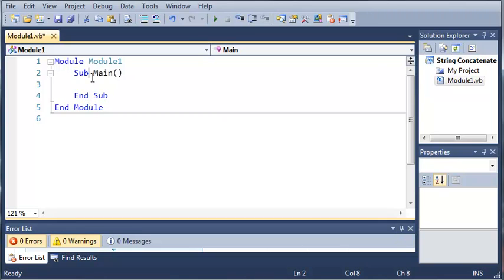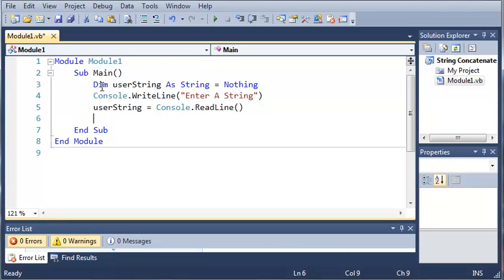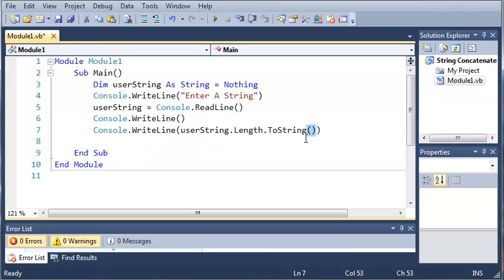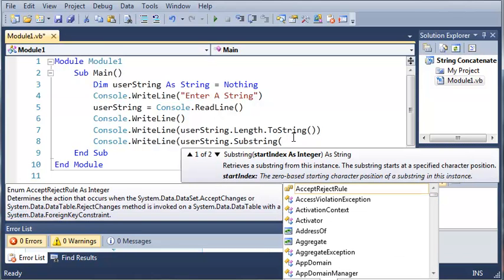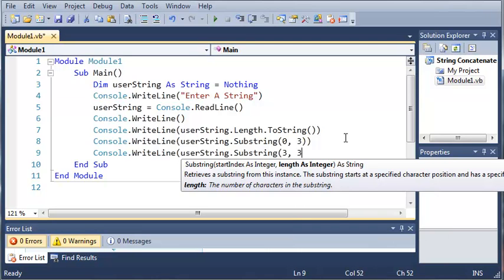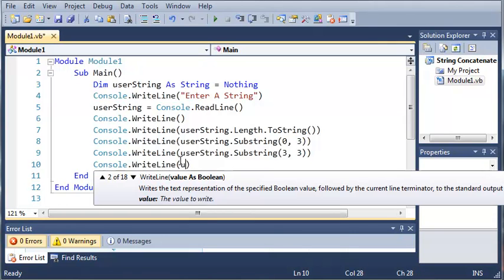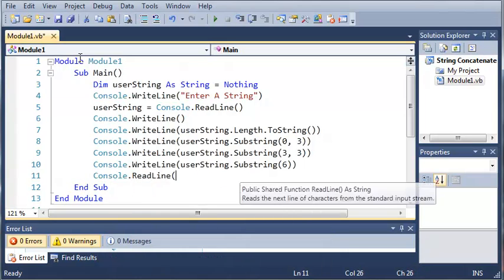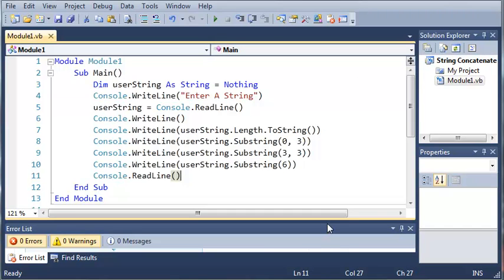Visual Basic Tutorial - 20 - SubStrings